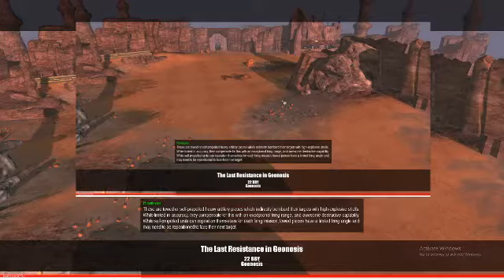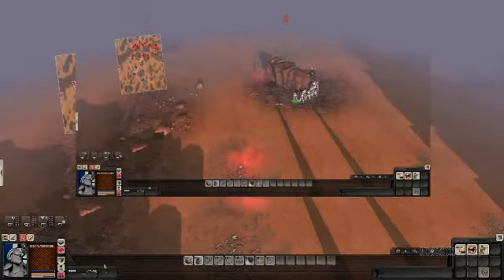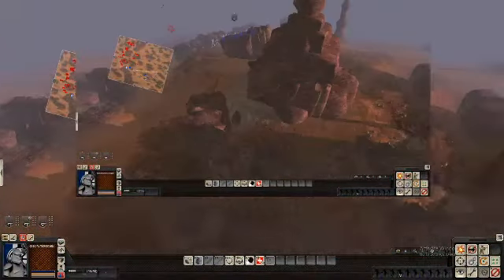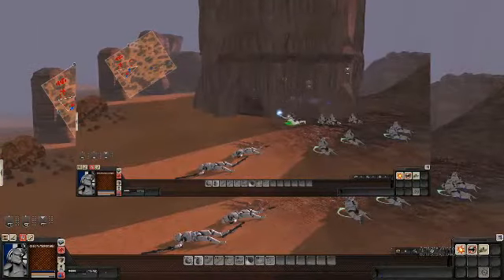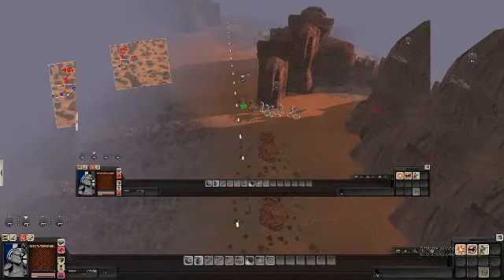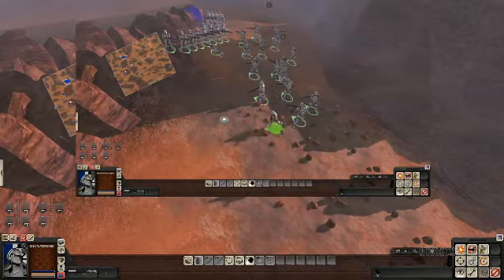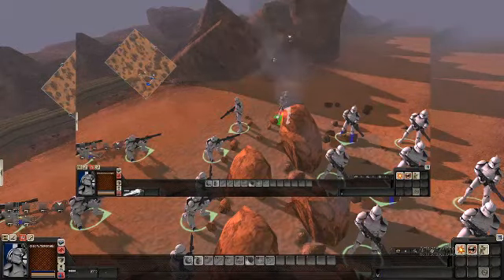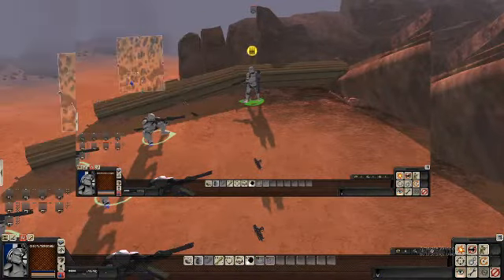Taking Out The Geonosians/Star Wars Galaxy At War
Sending troops after the Battle of Geonosis to take out the remaining droid units. There is one stupid droid that glitched into the rocks. Do you think I can kill him? Also I am sorry again that the video was put into this weird split screen type thing. This was created with VEGAS Pro. I hope you enjoyed the video if you did then please consider hitting the subscribe button for more videos and the like button if you want to see more of that kind of video. Thank you for your support and have a nice day! :slight_smile: Edited using VEGAS Pro